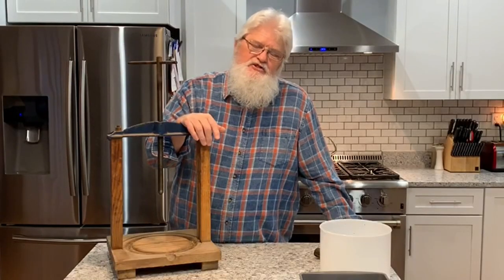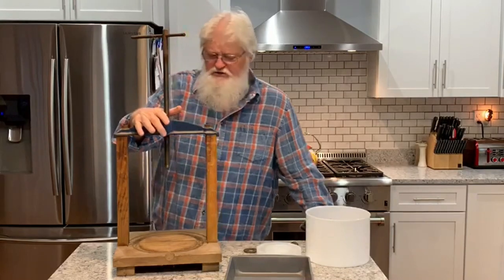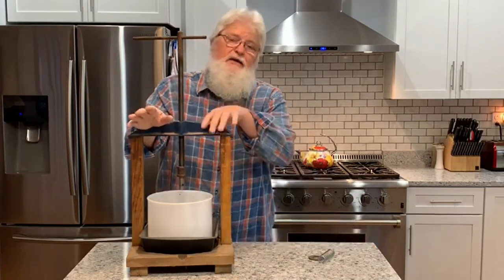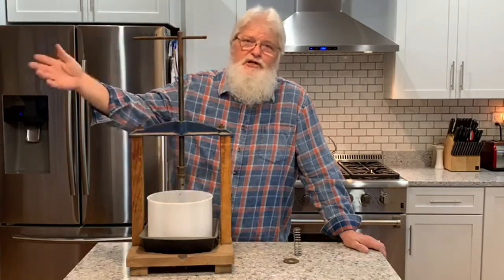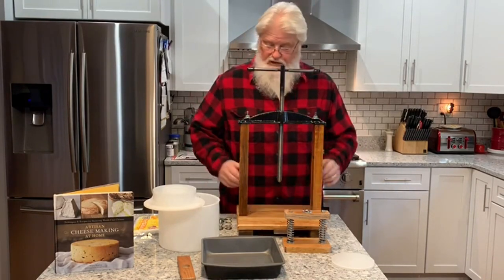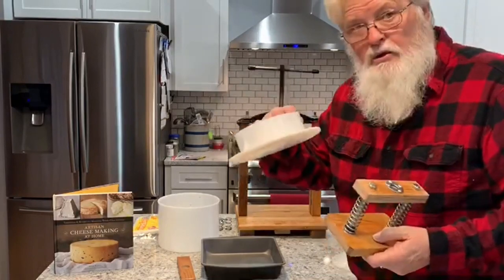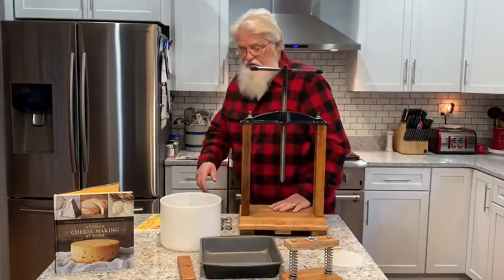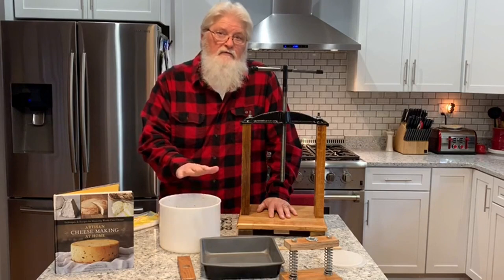Turning Old Wine Press into Cheese Press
Join me as I take an old cracked wine press and refurbish in to a cheese press. We will be buying goat milk soon to practice our goat milk cheese making!

Goats arrival in: 111 days